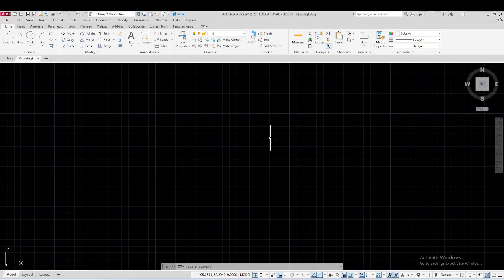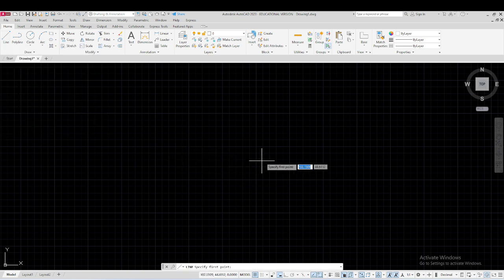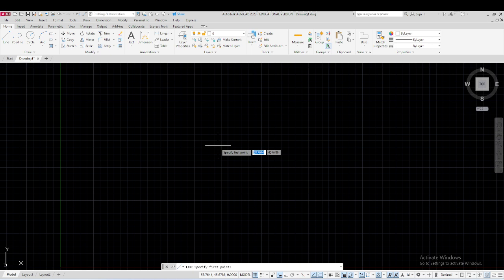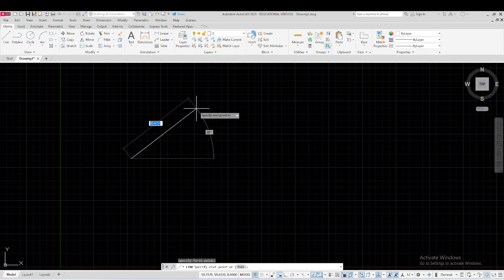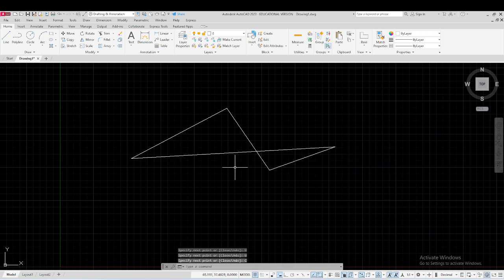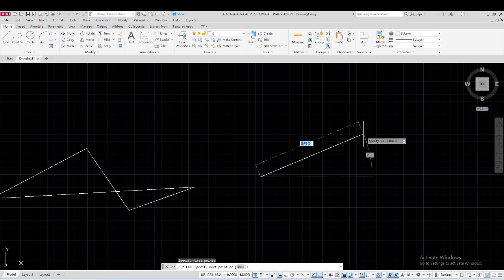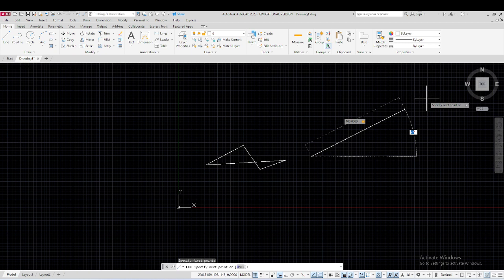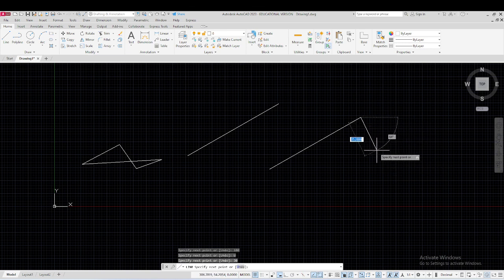AutoCAD 3-Line using length and angle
Line tool, use of TAB key